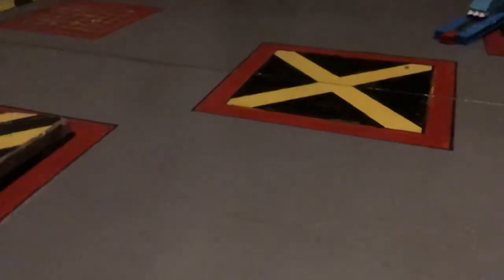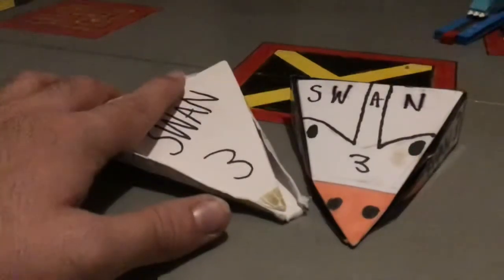Robots From The Old Wars Episode 1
This is a new series where I show of robots that competed in my pre YouTube series and try and tell some history about on what I remember they did and how well they did in the series. Also talk about the inspirations behind the designs